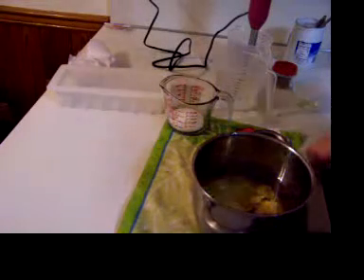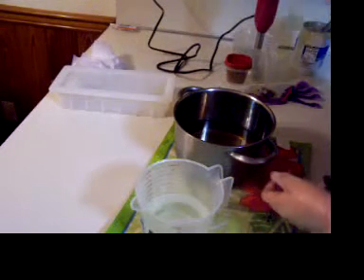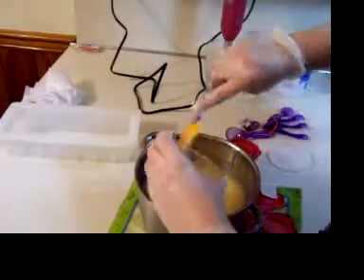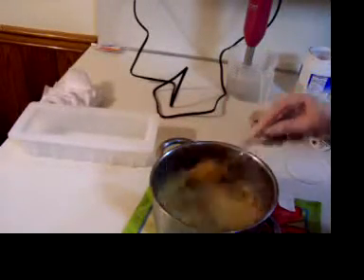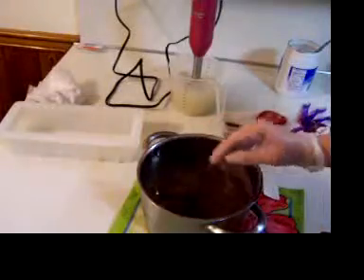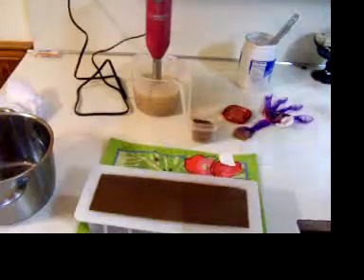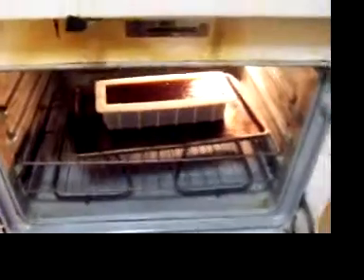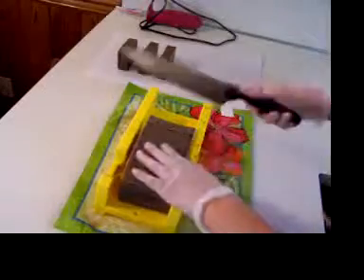Chocolate Delight Soap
Making Chocolate Delight Soap with Cocoa Powder and Organic Cocoa Butter.